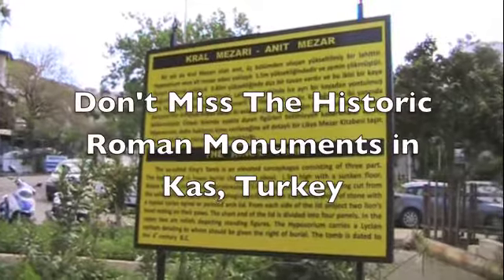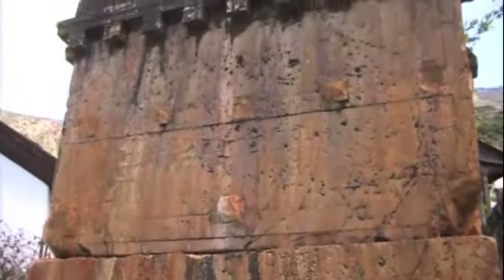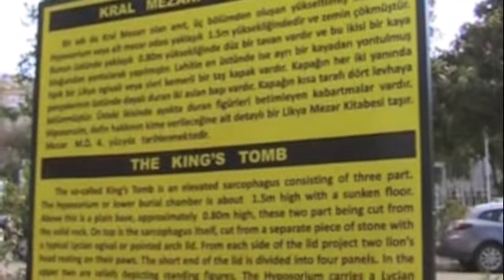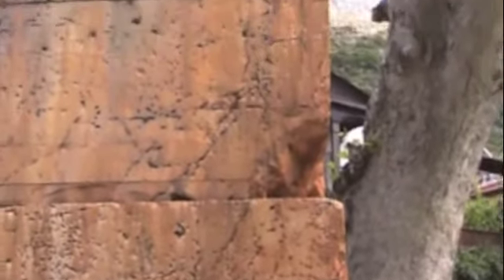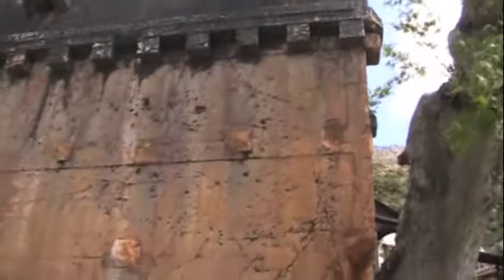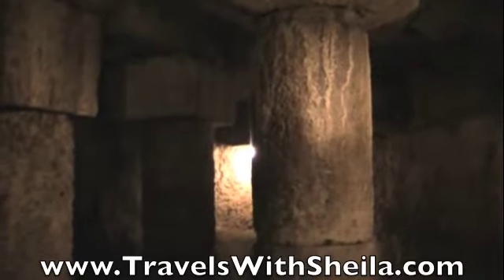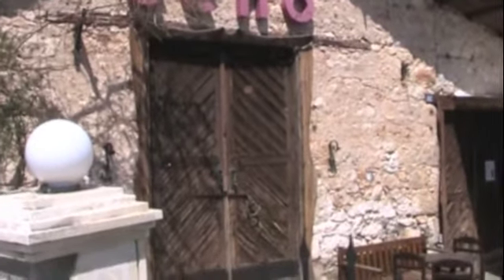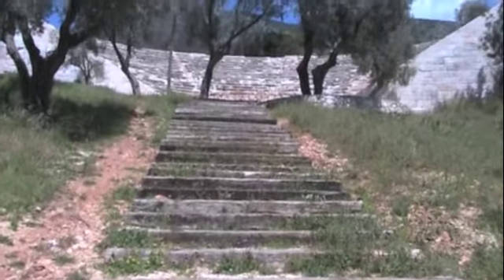Dont Miss Historic Roman Monuments: Kas, Turkey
Did you know the Romans numbered seat rows? Did viewers ever see the old but hysterically funny, "A Funny Thing Happened on the Way to the Forum"? Whenever I visit anything "Roman," I picture, and hum, "Something for everyone, a comedy tonight"...

Kas was one of the most important cities of Lycia, before ceded to the Romans in 133 B.C., as a territory along with most of Anatolia, Egypt, Syria, etc. Emperors came to visit, take a traditional Roman Bath (which is why bath is called Nero/Vespasian), attend the theater, schmooze, and perhaps visit one of the all important Roman Brothels (in previous video).